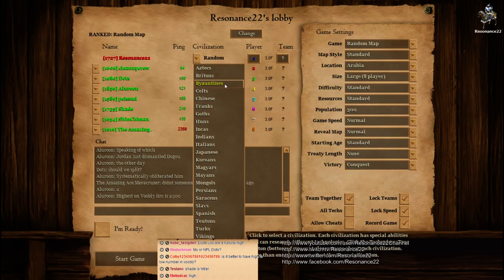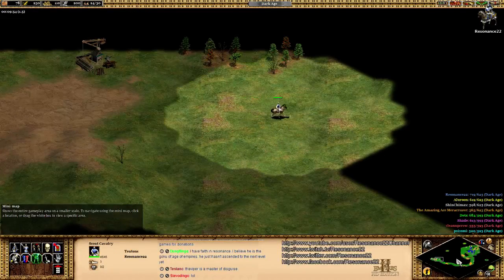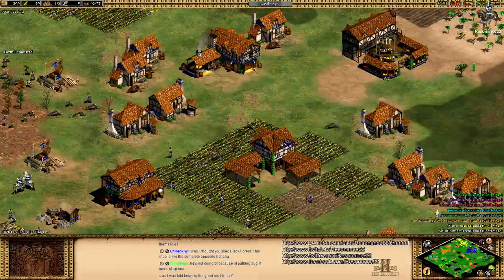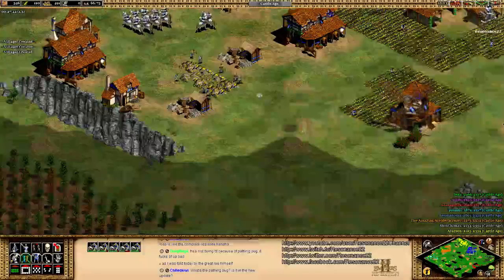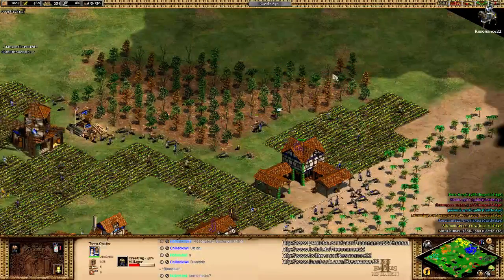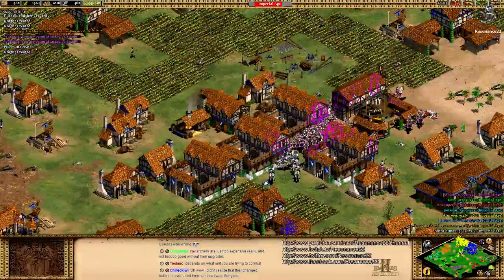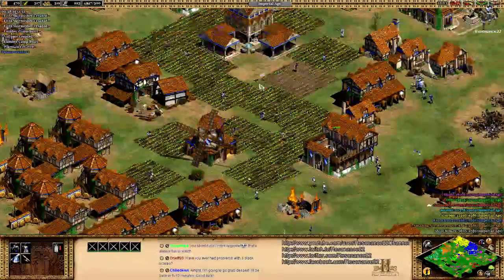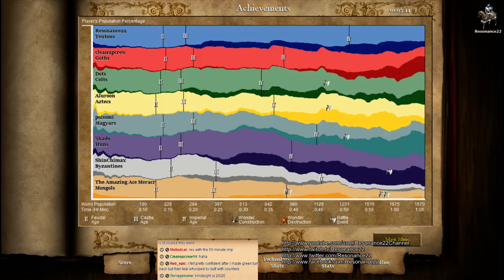Aoe2 HD "The Forgotten": 4v4 Arabia (Teutons, Knight Rush, Map Control) (11/25/13)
In this match I play as the Teutons on the map Arabia. This turned out to be one of my favorite matches and commentaries. I end up discussing the important concepts of "momentum" and "map control." As you can tell from the title, expect me to try a Knight Rush against my opponents as well.

My Civilization: Franks
Map: Arabia
Strategy attempted: Knight Rush, Fast Castle Age
Game Type: 4v4, Random Map, Conquest